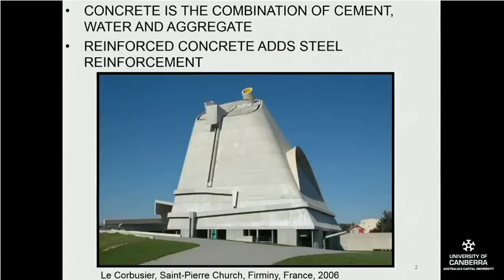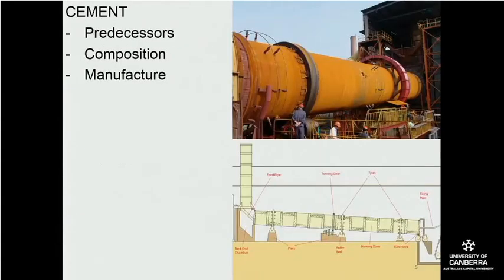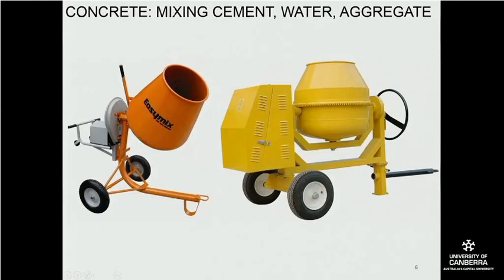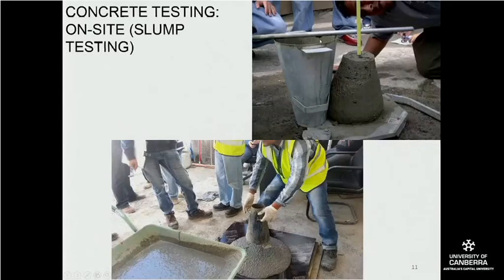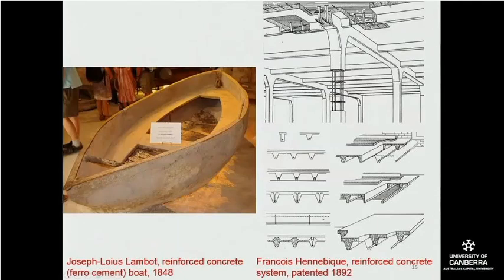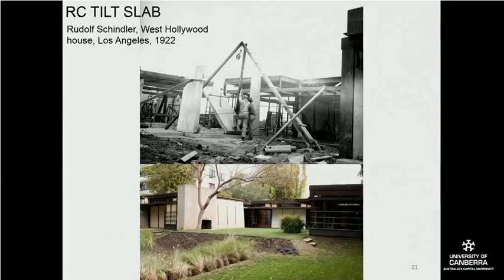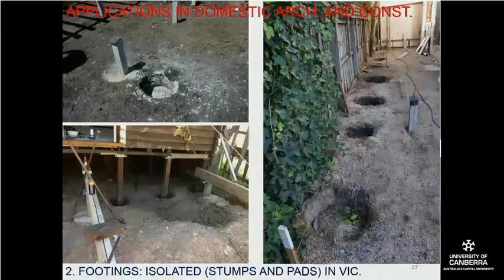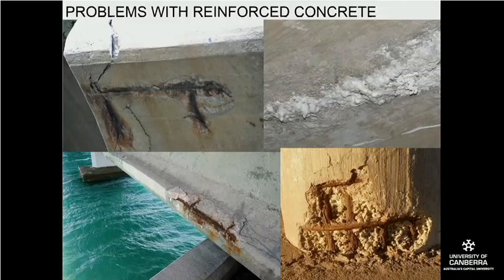BET1 concrete lecture 2017 recording